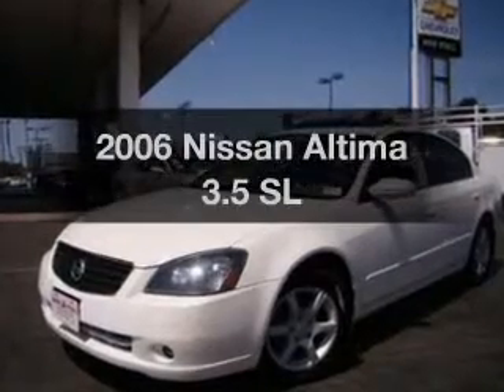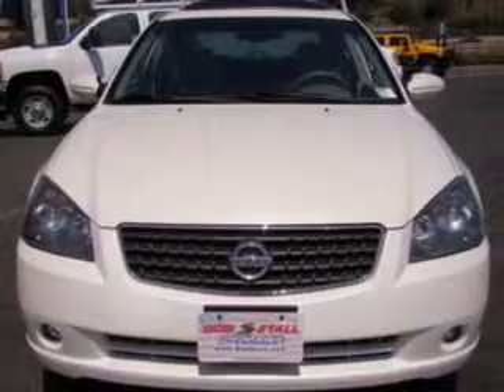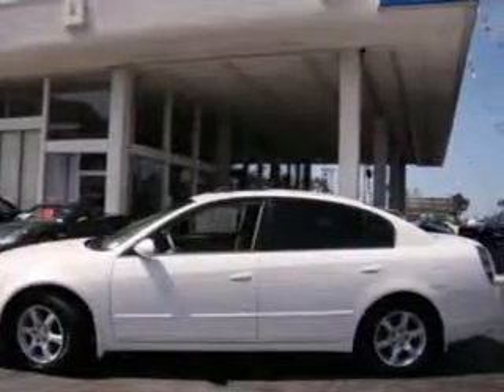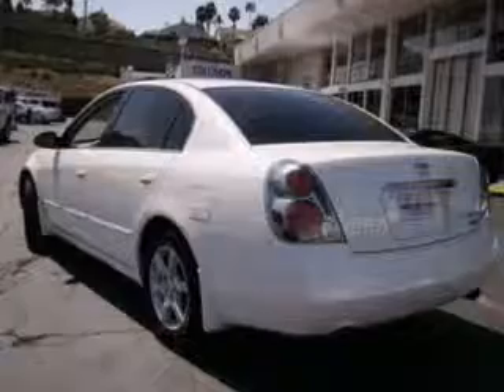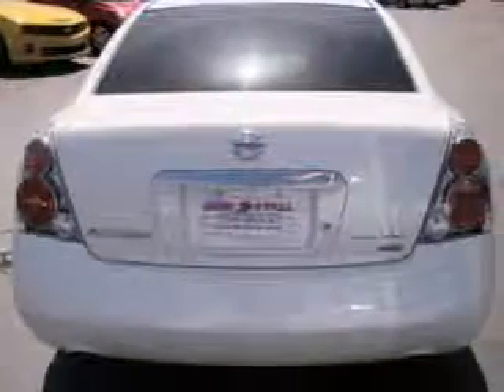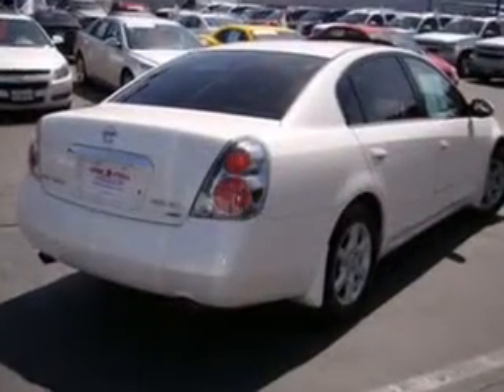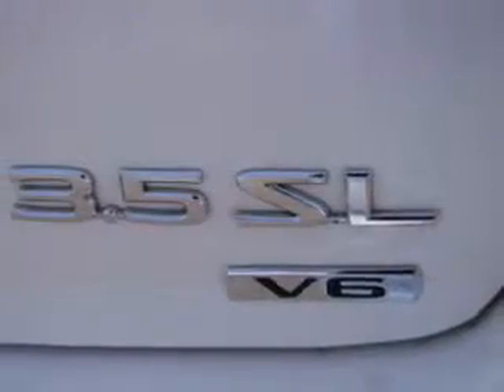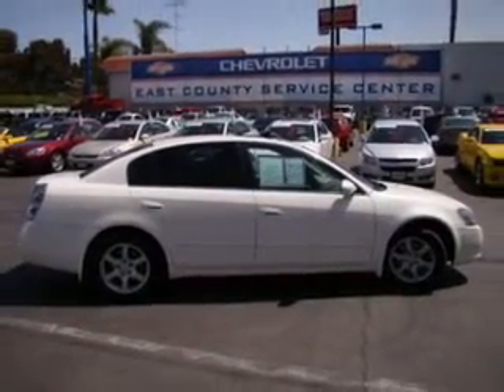2006 Nissan Altima - La Mesa CA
Year: 2006
Make: Nissan
Model: Altima
Trim: 3.5 SL
Engine: 3.5 liter 6 cylinder 24 valve
Transmission: 5-Speed Automatic
Color: White
Mileage: 80895
Address:
7601 Alvarado Rd